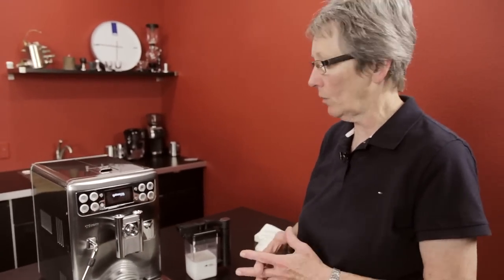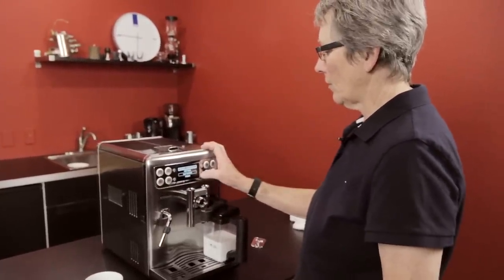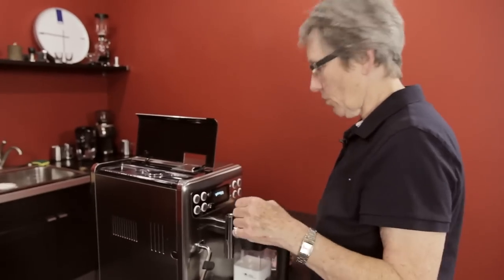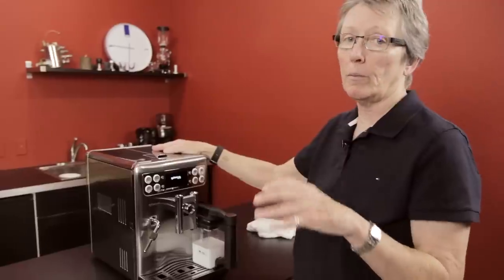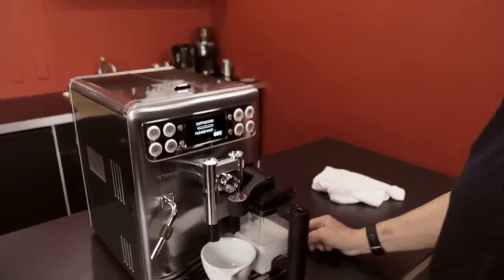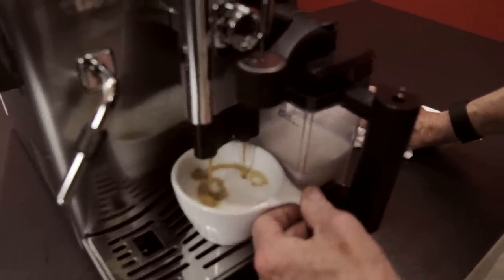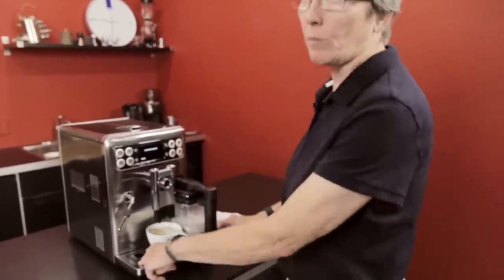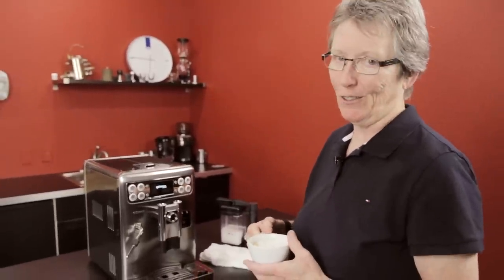Saeco Exprelia Evo Espresso Machine | Crew Review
The best of both worlds! A superautomatic espresso machine with a traditional steam arm? What more can you realistically ask for! Watch as Gail gives this guy a review and brew!